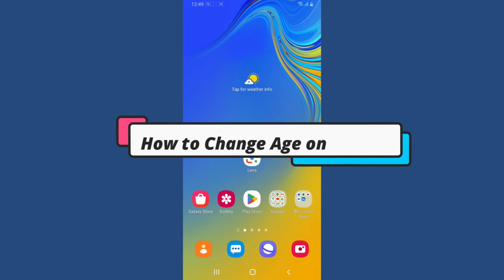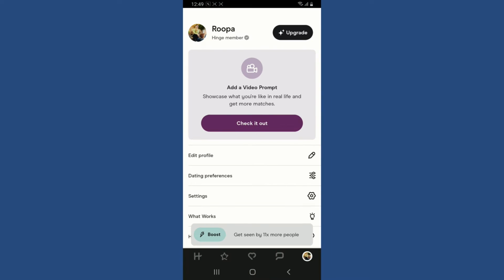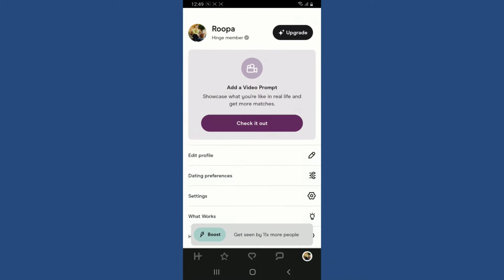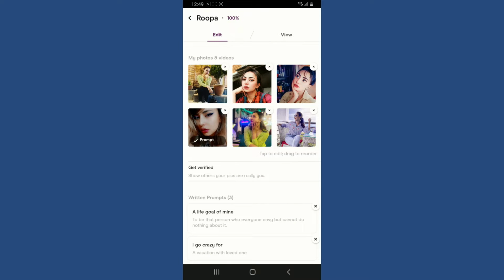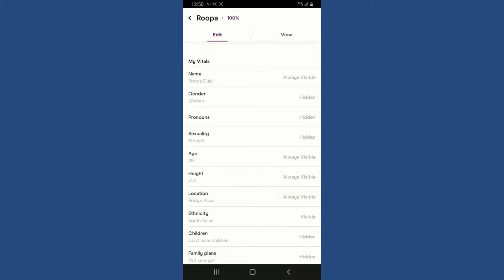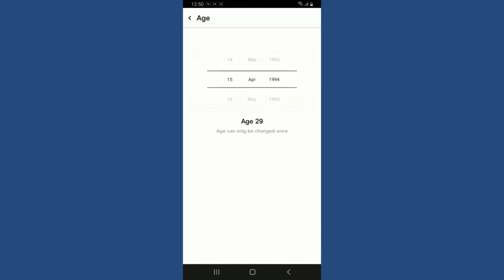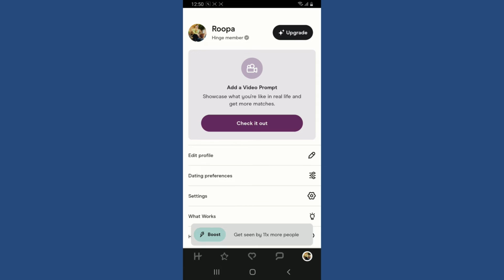How to Change Age on Hinge Dating Profile 2023?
In this liberating tutorial, we'll show you how to change your age on your Hinge dating profile, allowing you to present yourself accurately and confidently in the dating world. Your age is an essential aspect of your dating persona, and updating it on Hinge is crucial for finding like-minded matches. Our step-by-step guide will walk you through the process of modifying your age on both Android and iOS devices, so you can confidently embrace your true self and connect with potential partners who share your interests and values. Watch now and take charge of your dating journey by changing your age on Hinge!